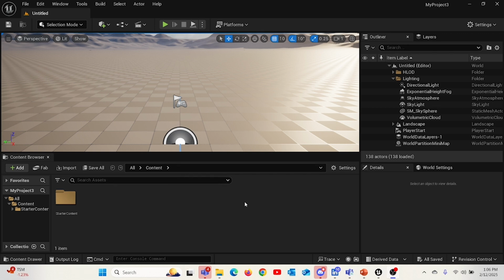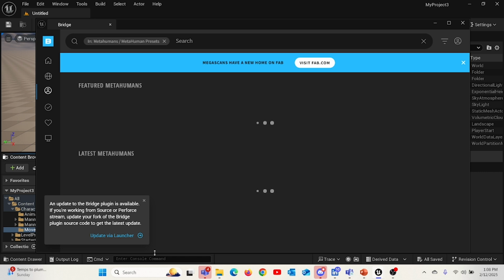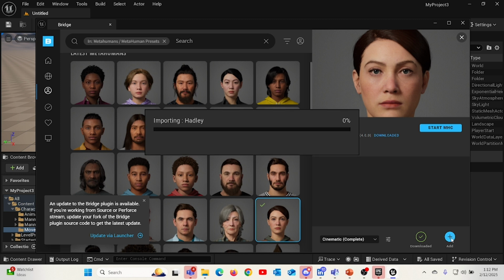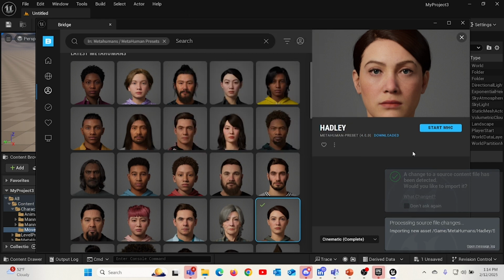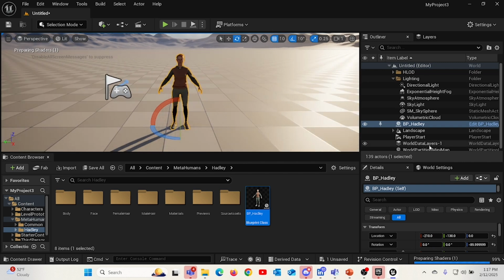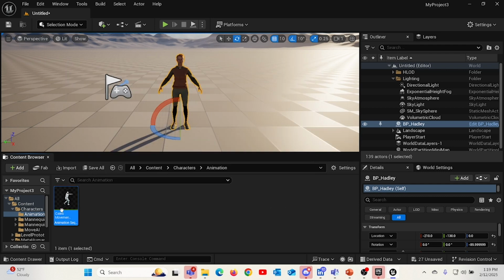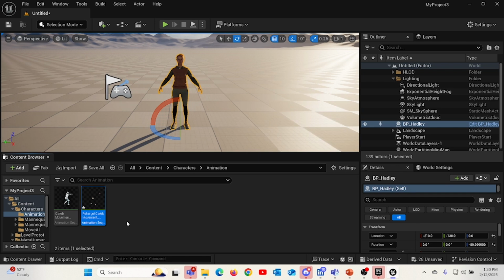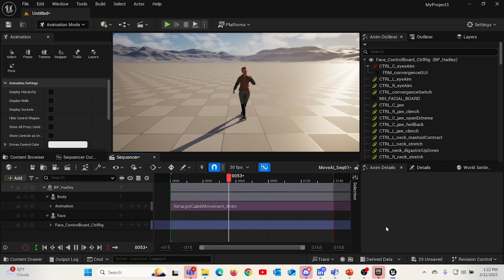Move AI to MetaHuman in UE5 Tutorial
This tutorial goes over how to take your MoCap data from the Move.AI app and transfer that data to a Metahuman in Unreal Engine 5.